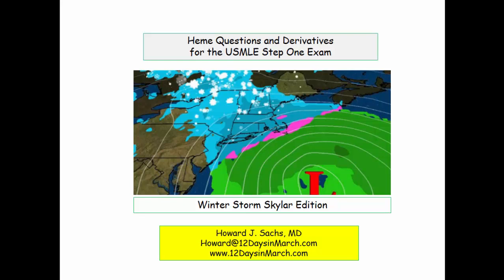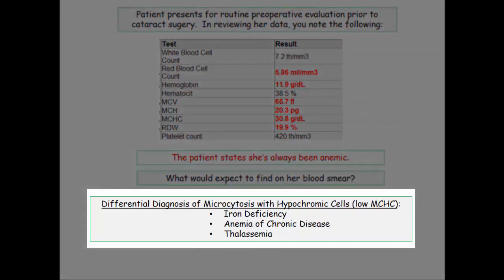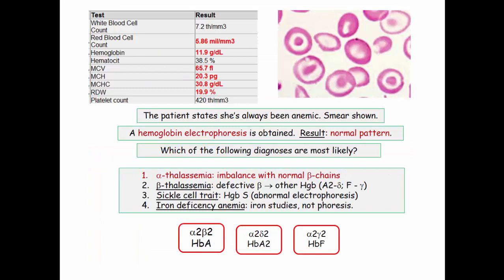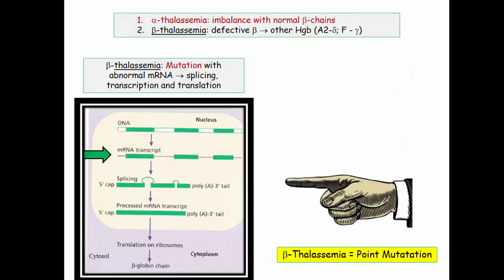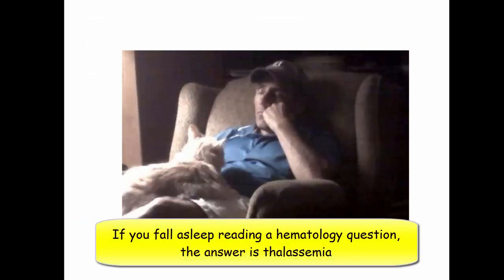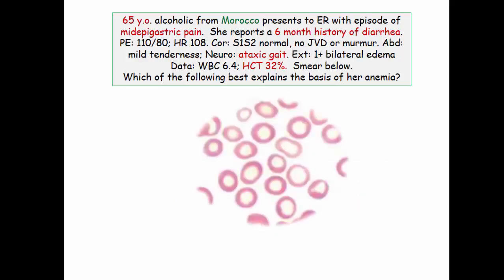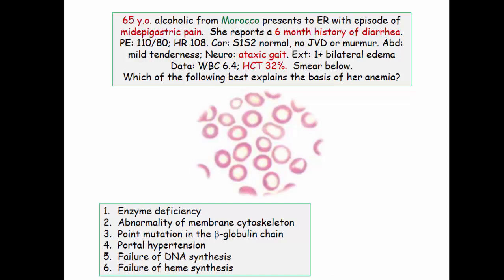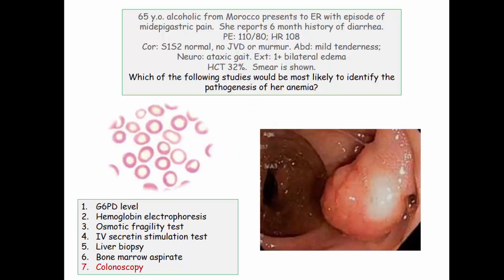12DaysinMarch, Hematology Questions for the USMLE Step One Exam; Thalassemia